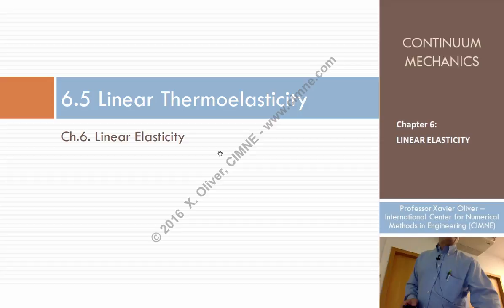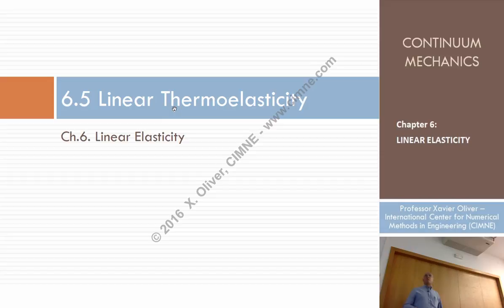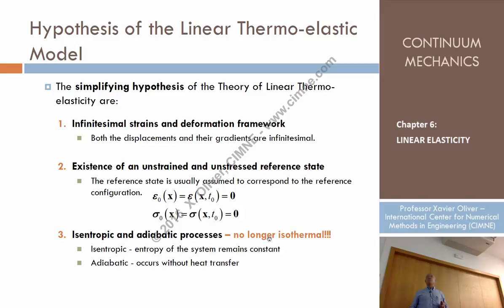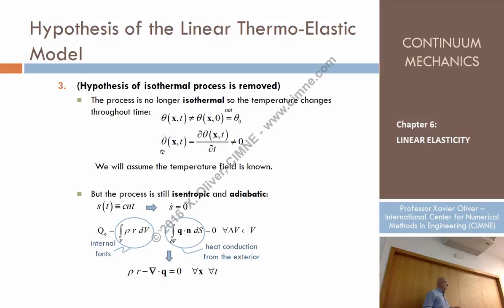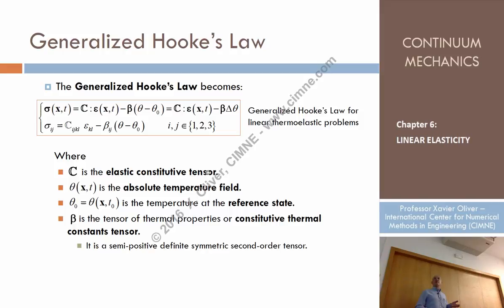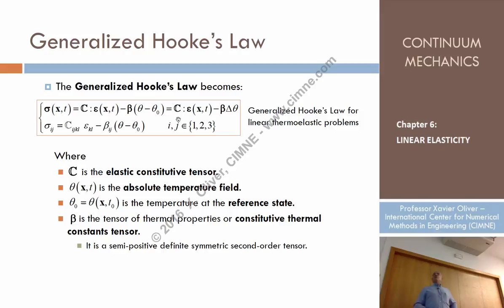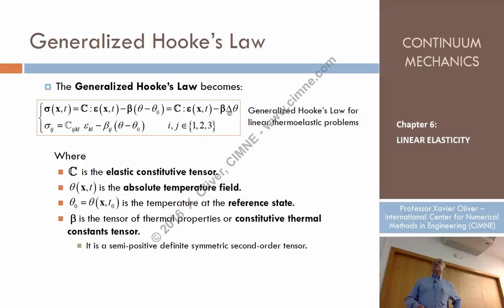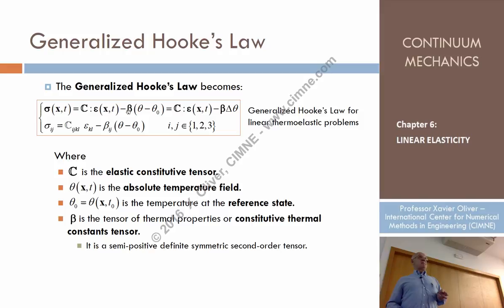Continuum Mechanics - Ch 6 - Lecture 13 - Linear Thermoelasticity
Lecture 13 - Linear Thermoelasticity
Content:
1.5. Linear Thermoelasticity
1.5.1 Hypothesis of the Linear Elasticity Theory
1.5.2 Linear Thermoelastic Constitutive Equation